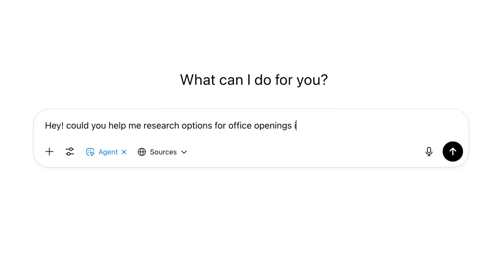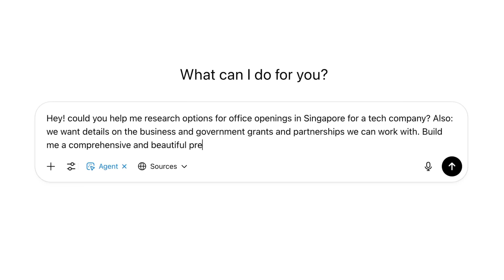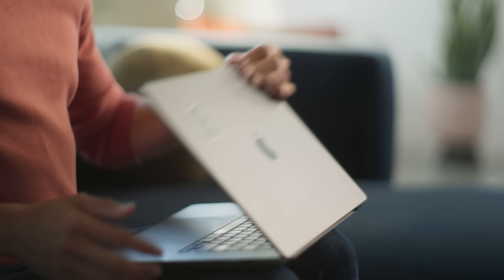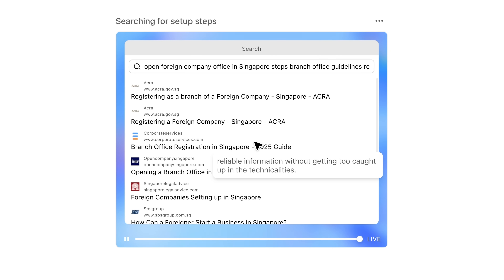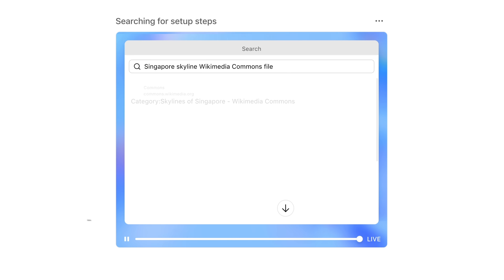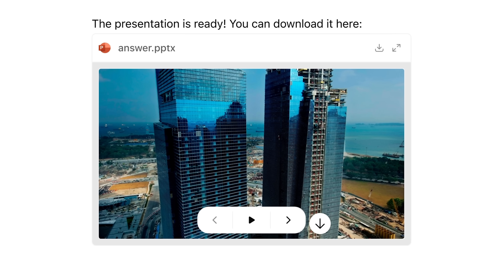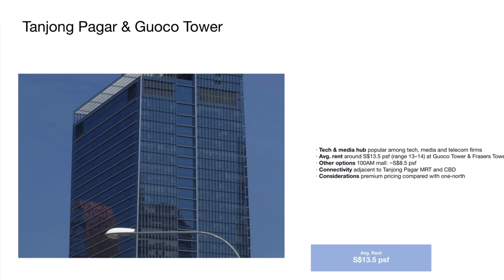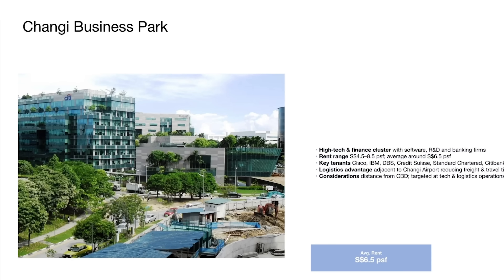ChatGPT agent Makes Slideshows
ChatGPT agent is your one-stop shop for fully editable presentations.